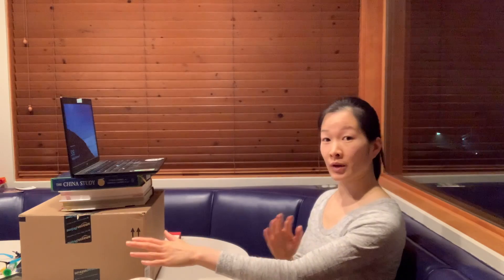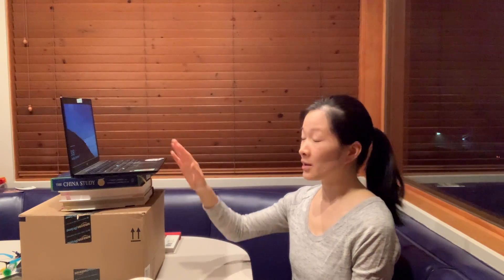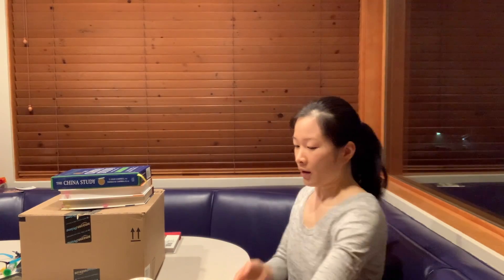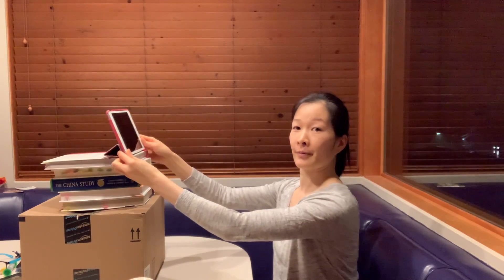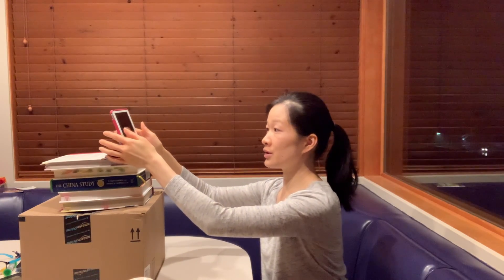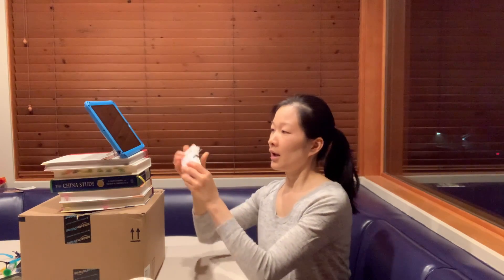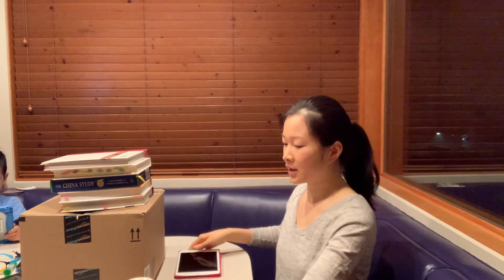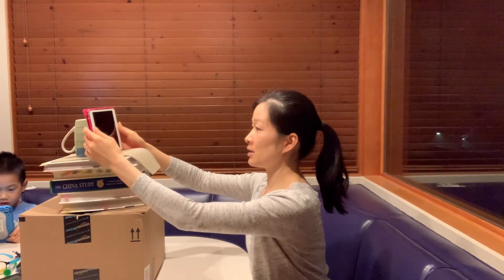Screen ergonomics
Screen ergonomics. Ergonomic ideas for screen viewing. You may also want to watch the “Chair & table/desk ergonomics” video as well.

For more videos and information on how to improve your health, please